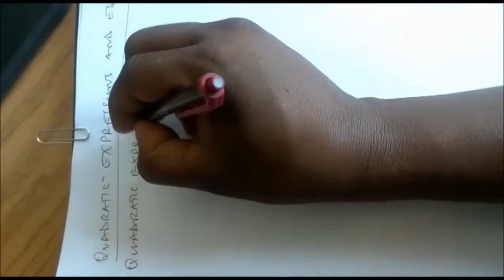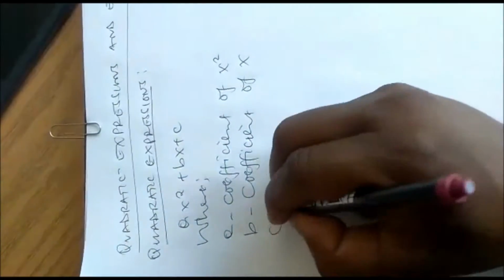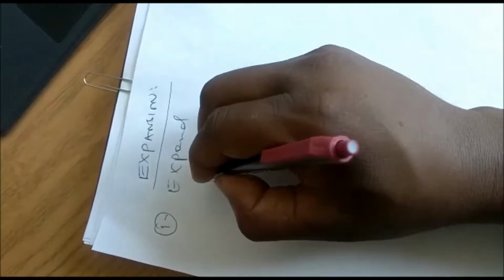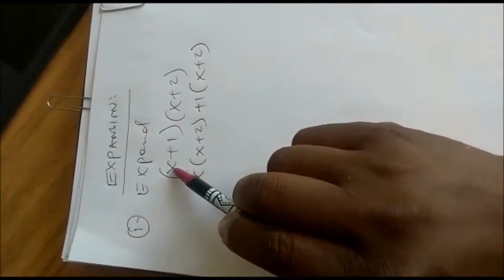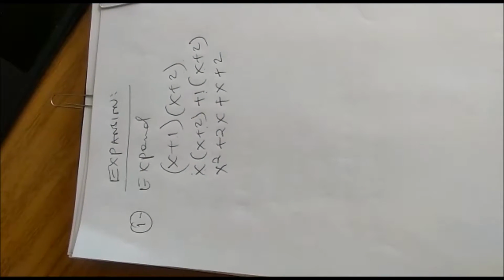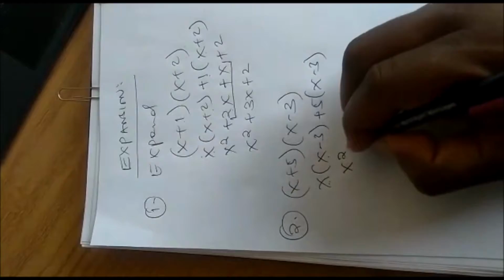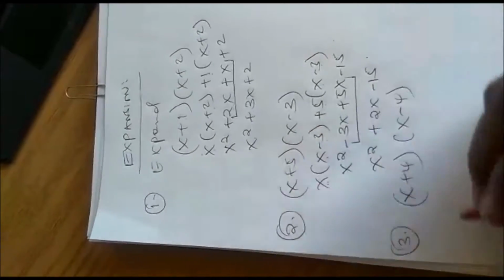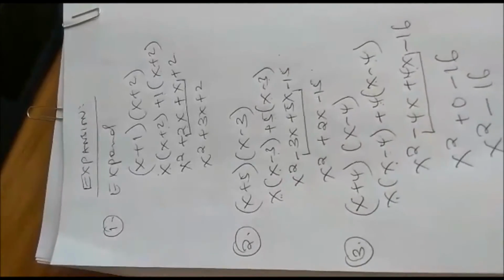Introduction to Quadratic Equations and Expressions 2018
In this lesson we cover Introduction to Quadratic Equations and Expressions. We have Practical example questions with answers to make it easier for learners to Understand Quadratic Equations and Expressions.